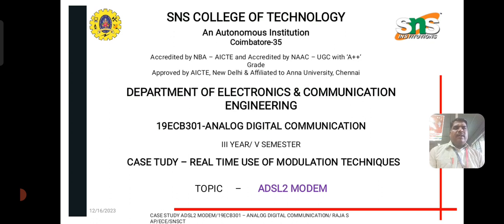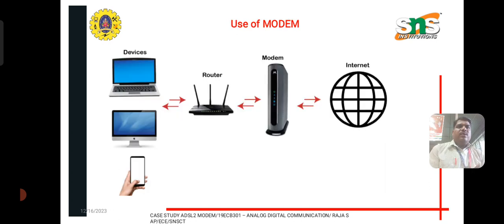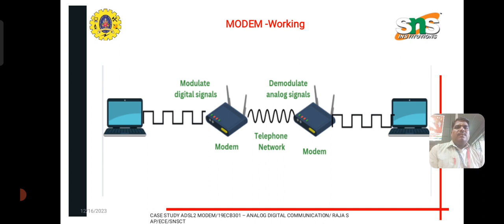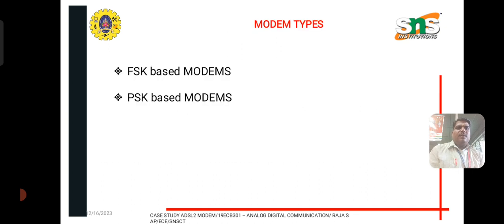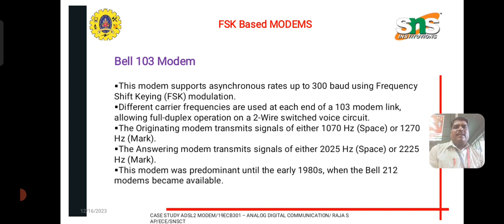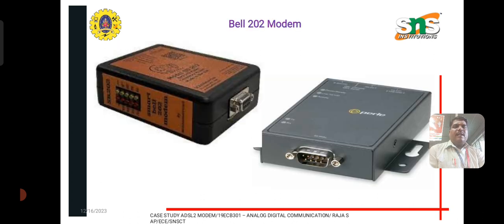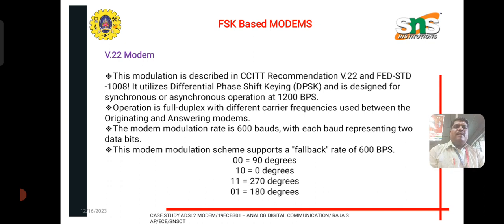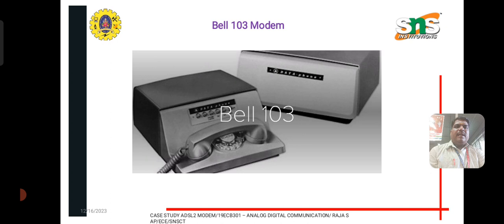Digital Modulation Case study video -FSK and PSK based MODEMS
This video gives the information how the digital modulation techniques FSK and PSK are used in MODEM components.